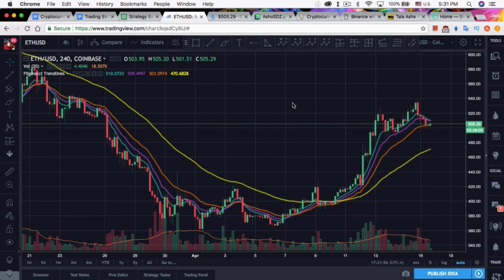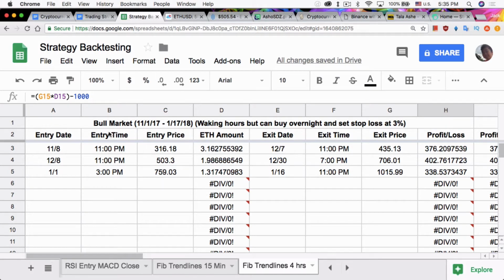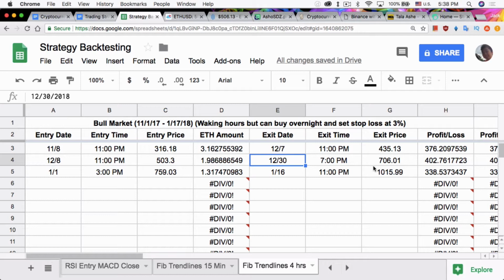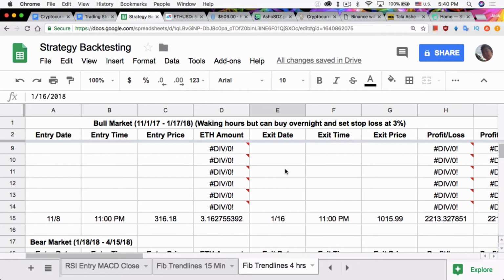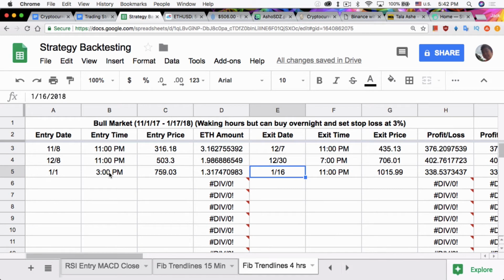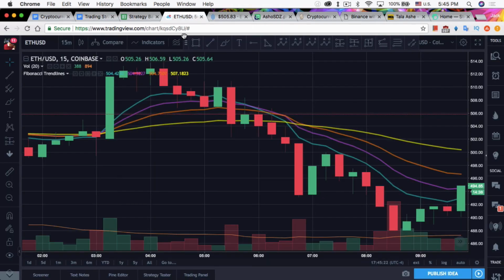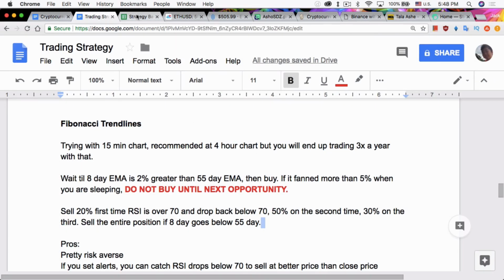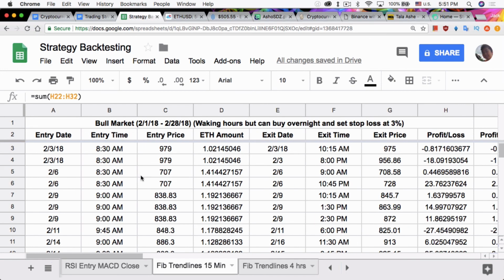Manual Backtesting - Fib Trendlines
Every Friday I will be giving away $5 in Litecoin or $10 to one winner if you send me your Cryptobridge ID instead of your Litecoin address. How do you win? Answer a cryptocurrency trivia question (I will ask it every Wednesday) based on the topics that I covered from the 100+ videos I have made thus far. If no one comes up with the correct answer, the giveaway jackpot is moved to next week's question. Good luck, everyone!

,.-~*´¨¯¨`*·~-.¸-( Cryptocurrency T-Shirts )-,.-~*´¨¯¨`*·~-.¸

,.-~*´¨¯¨`*·~-.¸-( Hardware Wallets )-,.-~*´¨¯¨`*·~-.¸

,.-~*´¨¯¨`*·~-.¸-( Exchanges )-,.-~*´¨¯¨`*·~-.¸

BTC: 1FhS1cxTvnAaMEZcsTSndFJDwkAQZAfTfv
LTC: LfeZYPJecyyPCJ2GzV2LWnUsoZoJKtx5mQ
BitShares: Crypto49er